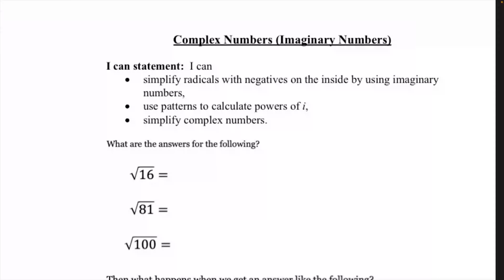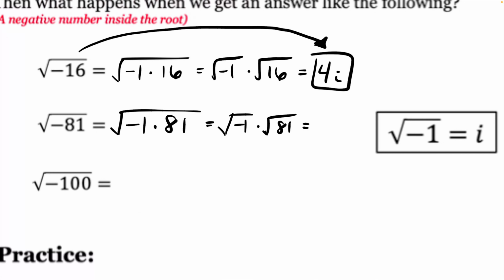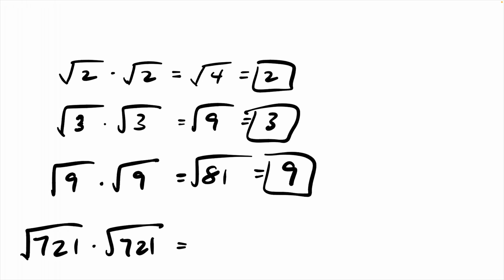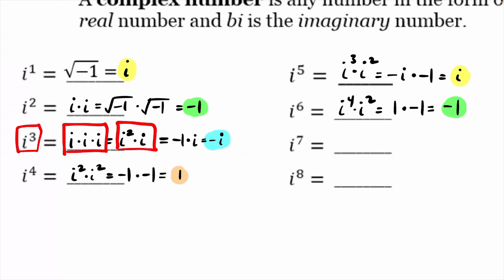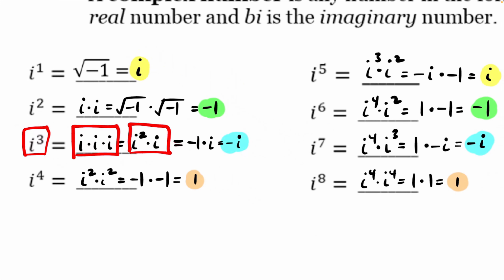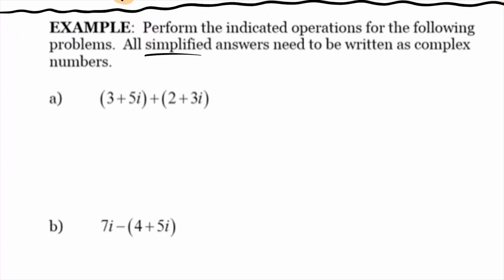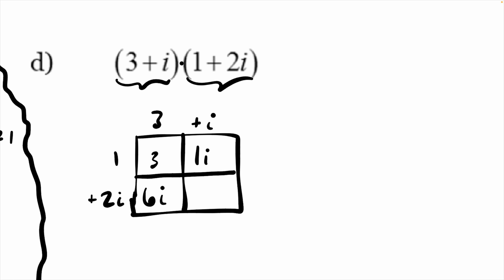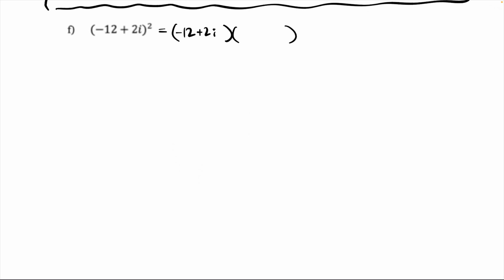10/21/25 - Complex Numbers (Imaginary Numbers)